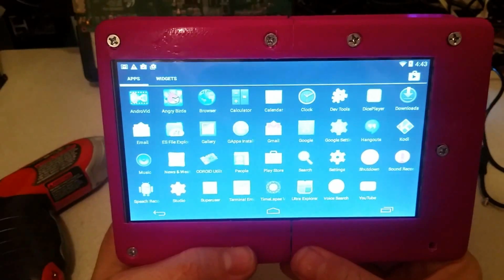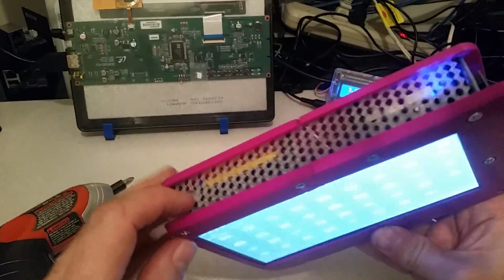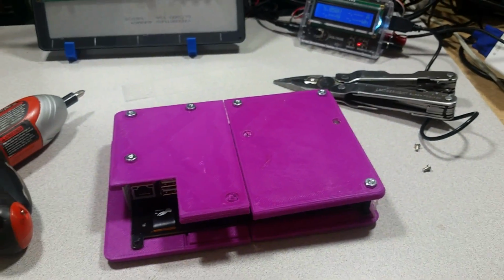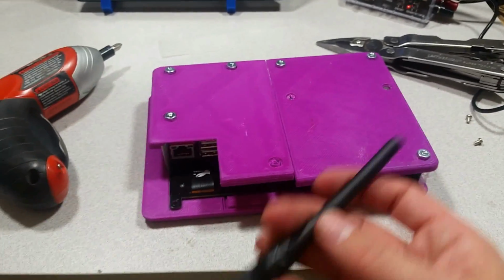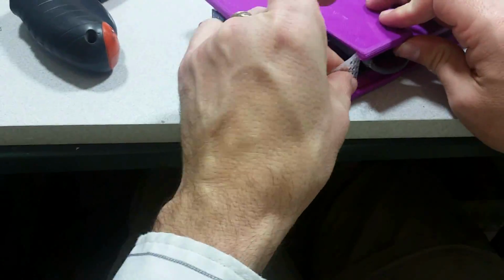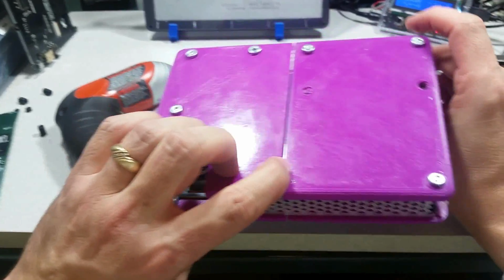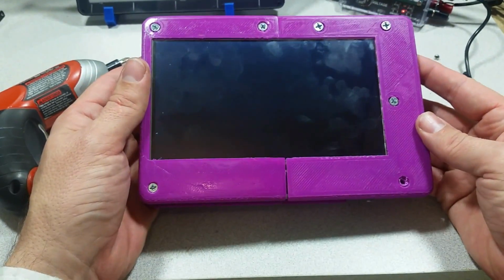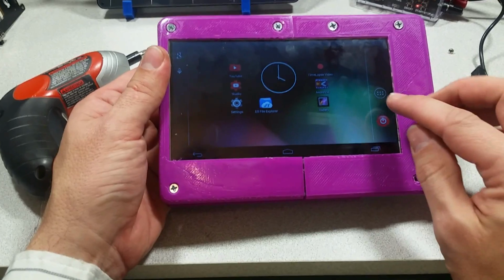How to Build a Tablet from a single board computer and touchscreen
My daughter wanted a tablet to do some time-lapse videos and other tasks, so we created this tablet project to do just that. She asked for purple, and this was the closest color ABS filament I had to that.

It may be a bit thick, but how many Android tablets have four USB ports, Gigabit Ethernet port and I/O pins?

We'll probably be making more mods to this project in the future - we've got plenty of room to add more gadgets to it!